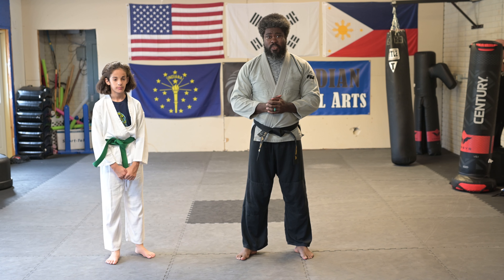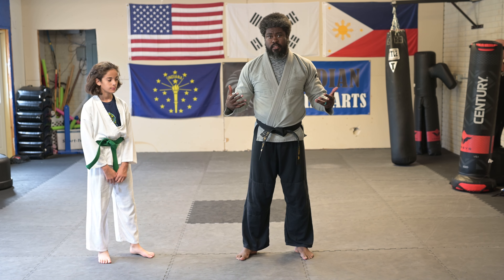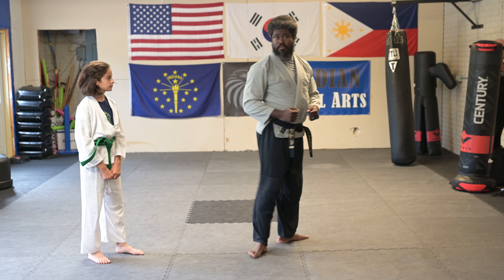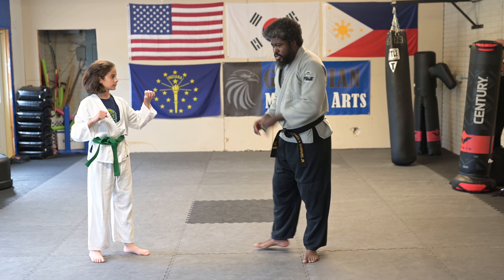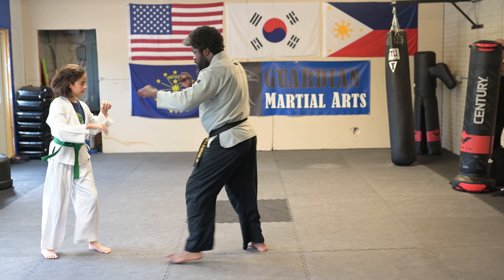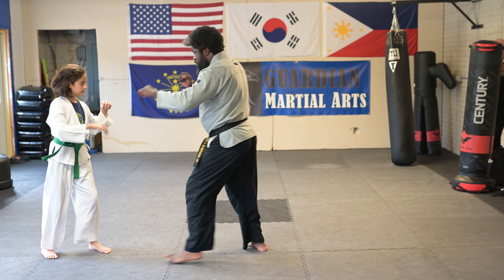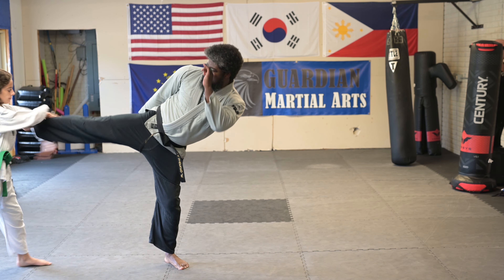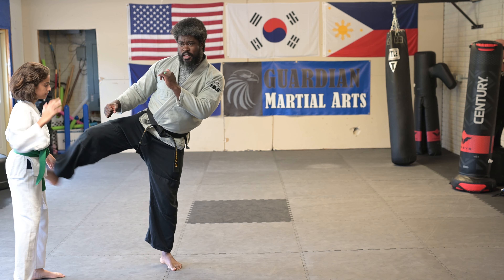TKD Pal Gwe Il Jang application off combo defense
This is an interpretation of some combination defense off of Pal Gwe Il Jang.  Analize the forms and develop applications!